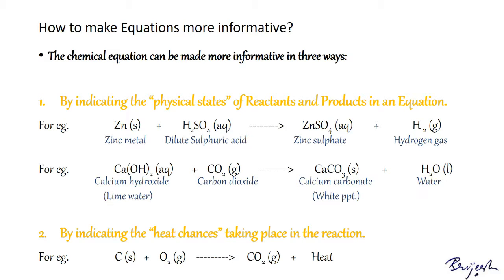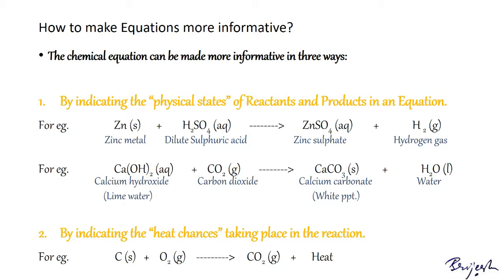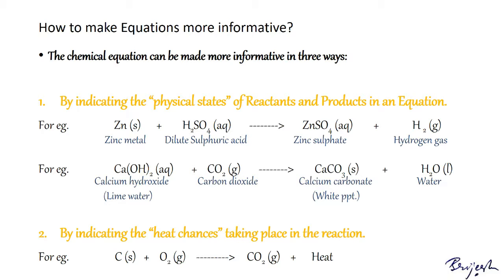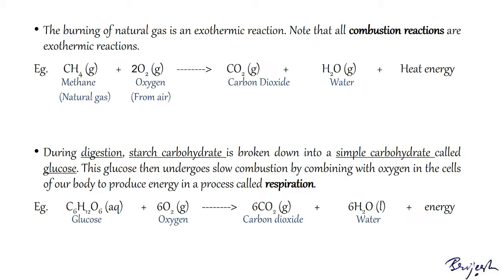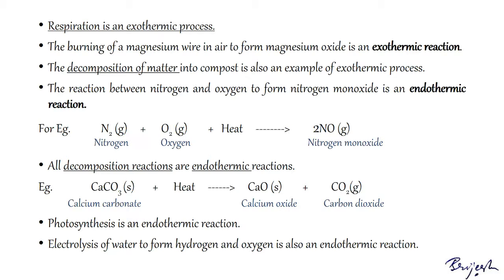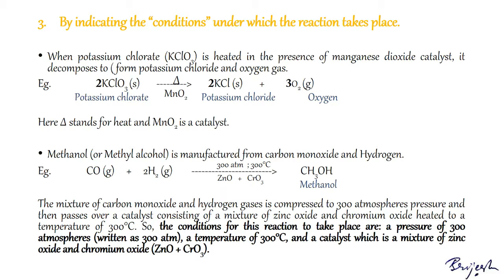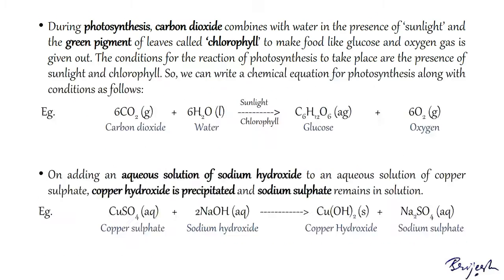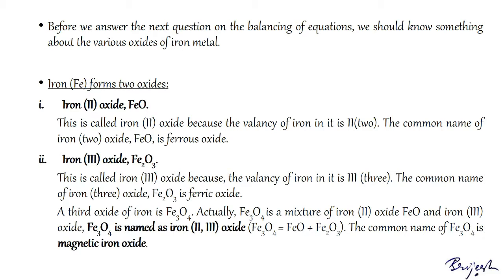Chemical Reactions and Equation (CBSE) : Part 2